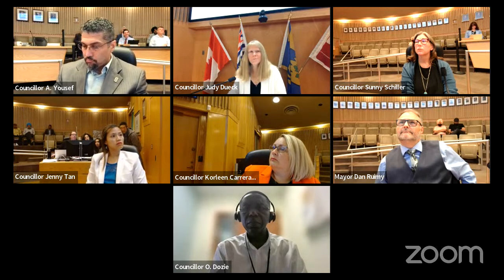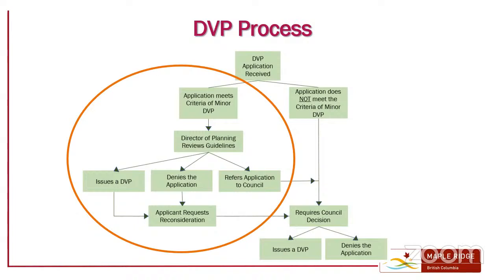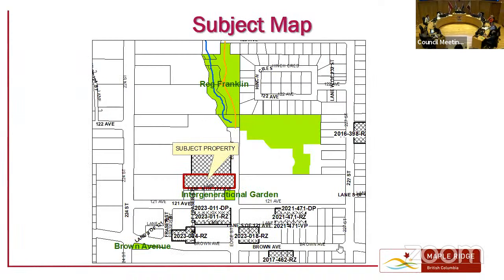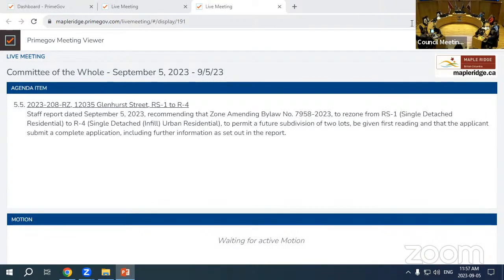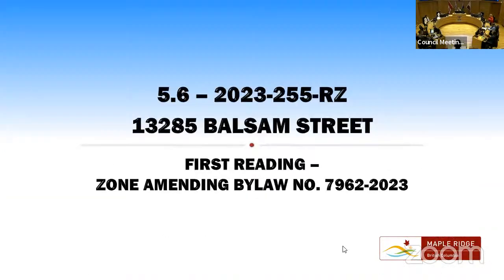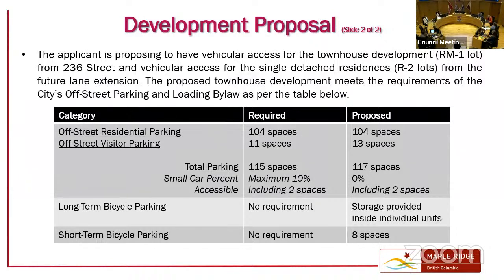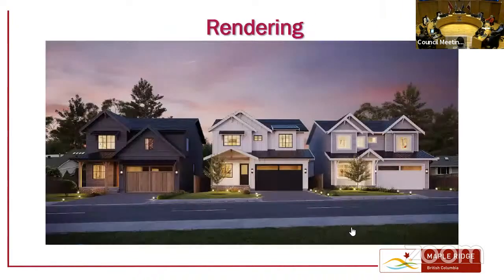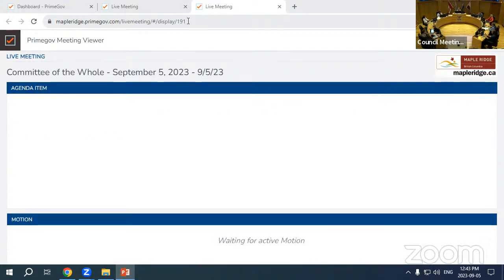CMR - Public Meetings